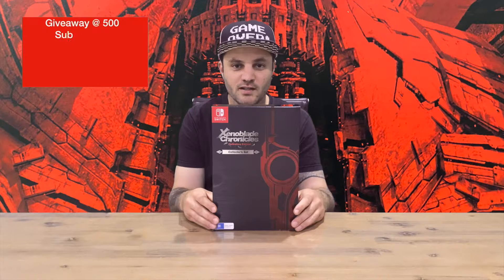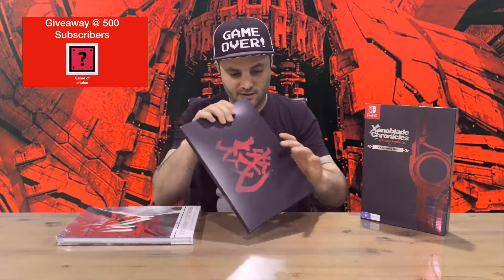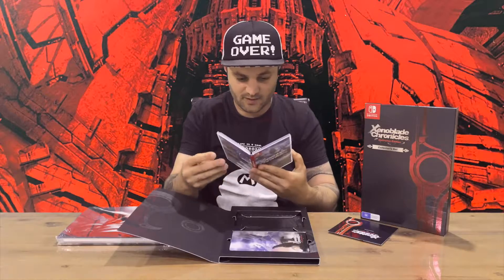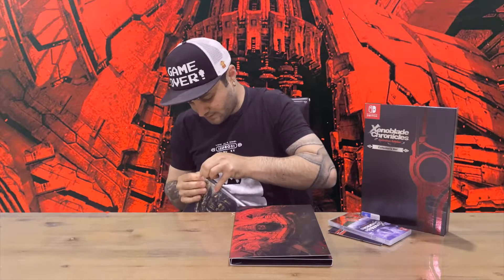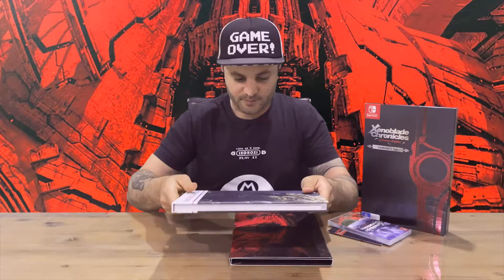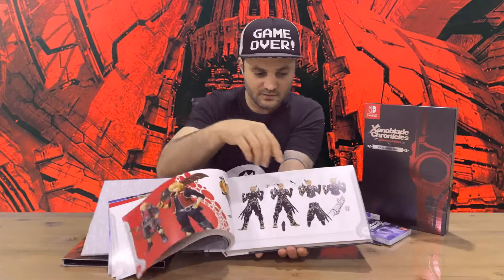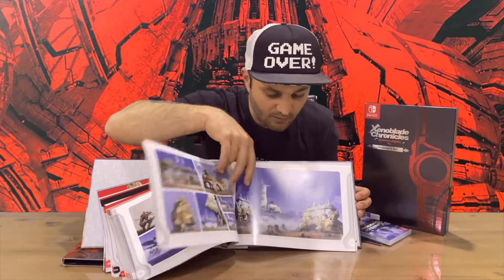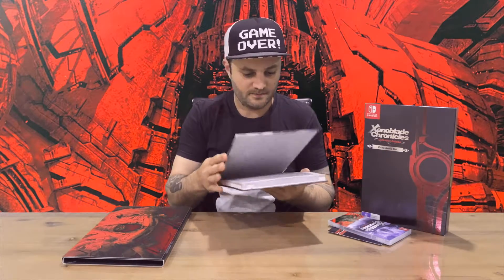Ep 404 - Xenoblade Chronicles Definitive Edition Collector Set Unboxing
Hi Guys

Welcome to the channel.  Please enjoy my unboxing video of the Xenoblade Chronicles Definitive Edition Collectors Set.